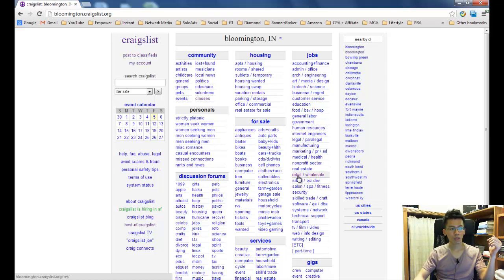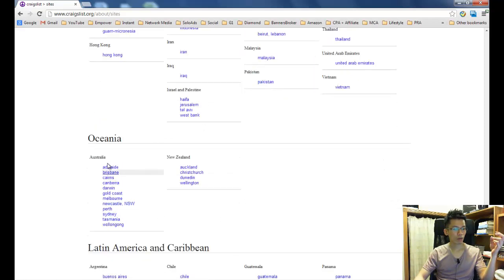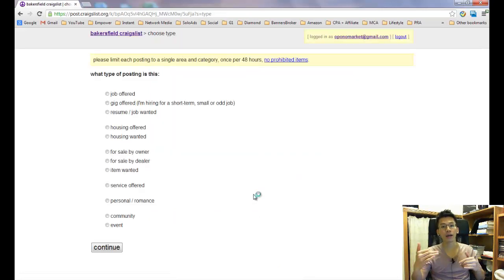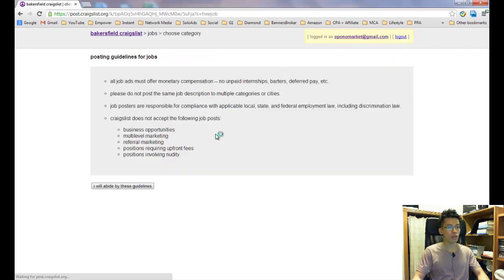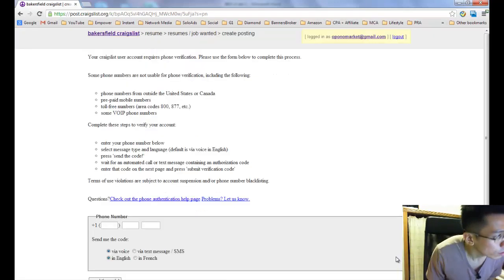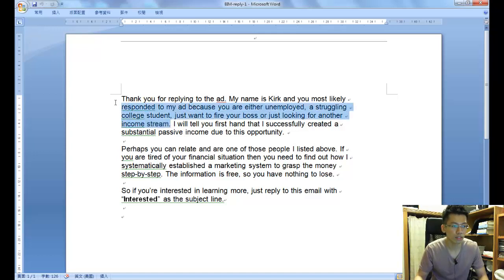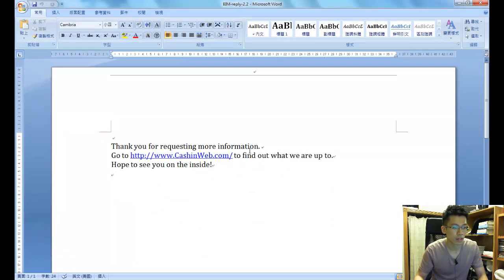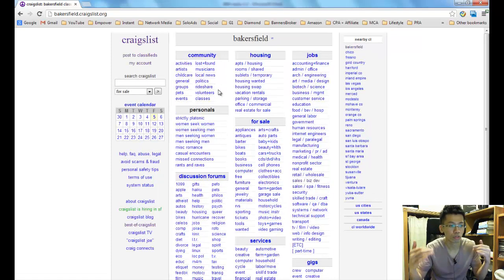How to get 30 to 40 Leads a day in Craigslist?